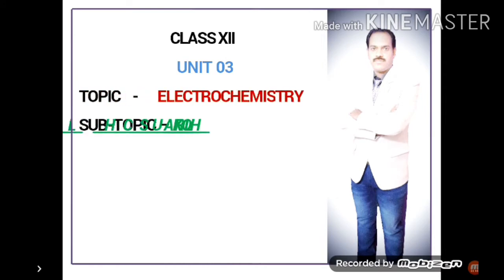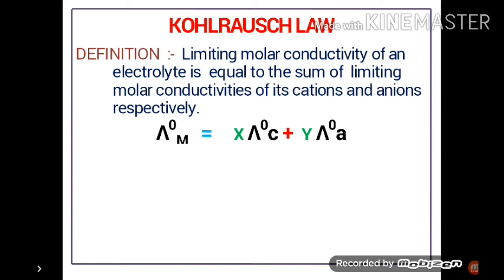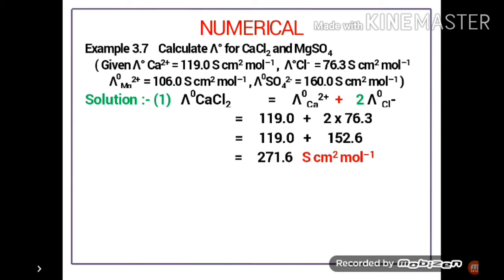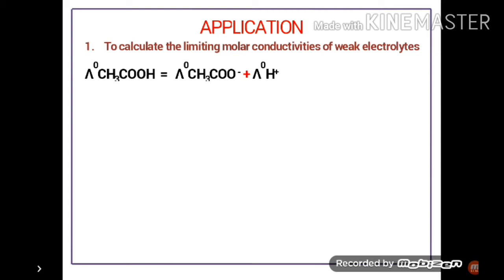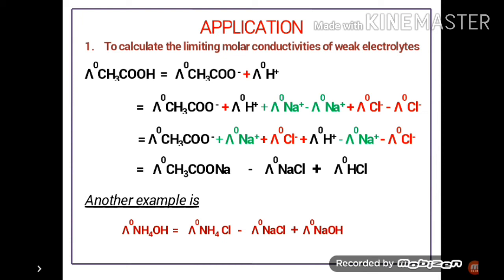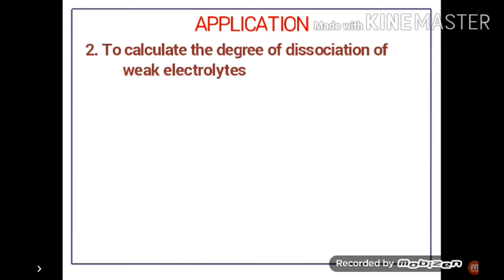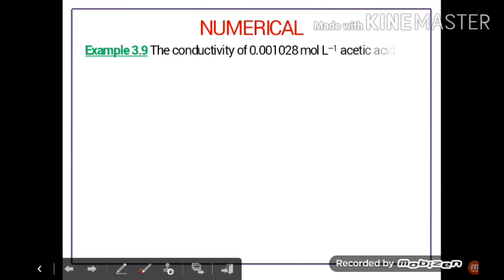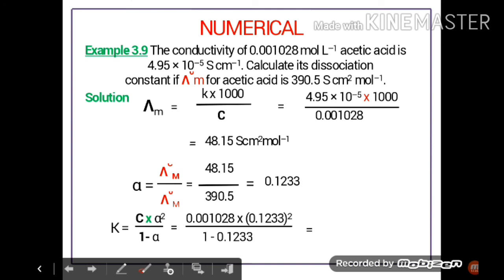KOHLRAUSCH LAW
LAW
APPLICATION
NUMERICALS